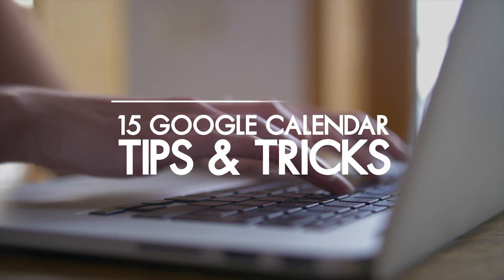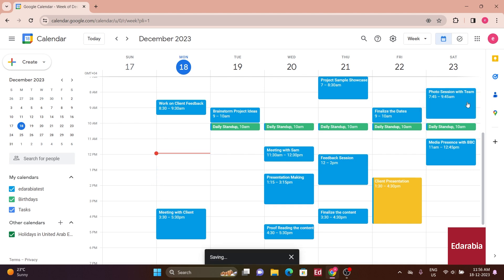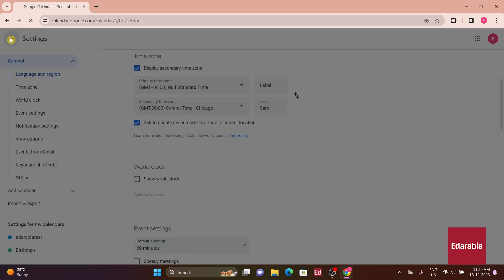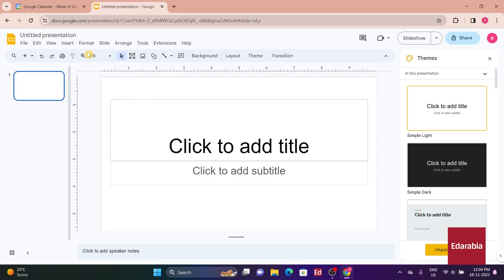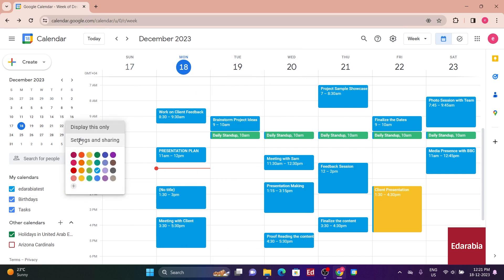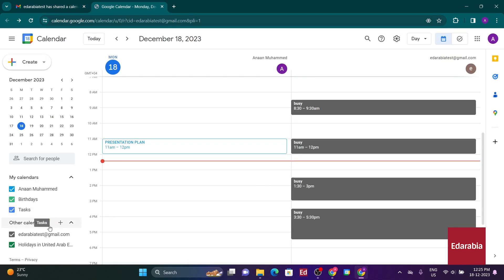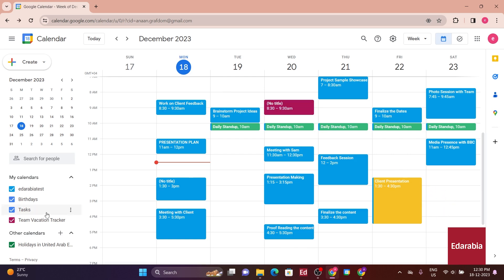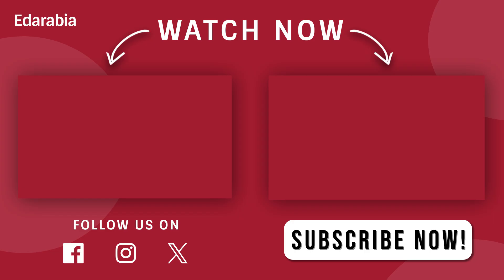15 Google Calendar Tips & Tricks (2025)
🌟 Welcome, everyone, to a game-changing exploration of 15 Google Calendar tips and tricks designed to elevate your efficiency and organization. Whether you're a newcomer or a seasoned user, brace yourselves for a journey that will redefine how you manage your time. From mastering keyboard shortcuts and leveraging the magic of your mouse for seamless scheduling to transforming email exchanges into calendar events and harnessing the power of dual time zones for global coordination, these insights are a game-changer. Learn to receive multiple notifications, discover the magic of cal.new 🎩, and streamline your access with taskbar shortcuts. Collaborate effortlessly, request access, and set up new calendars for various aspects of your life. Explore the possibilities of website publication 🌐 and empower yourself to change event ownership as circumstances evolve. If you're ready to revolutionize your Google Calendar experience, join us on this tech-savvy journey. Happy scheduling, everyone! 🗓️✨